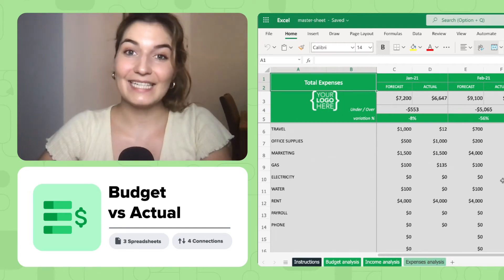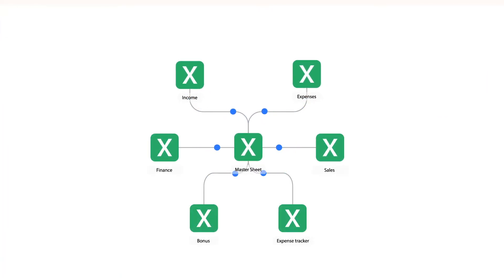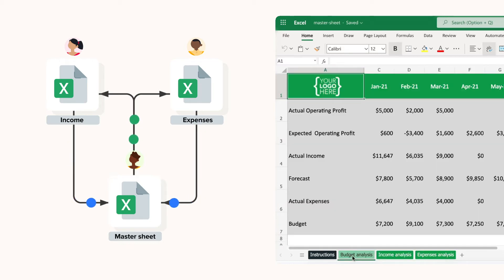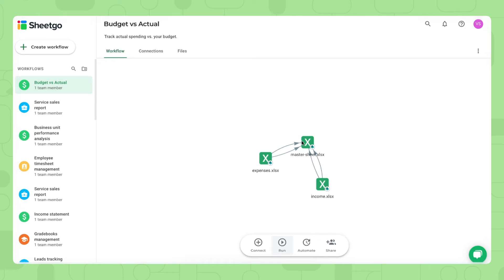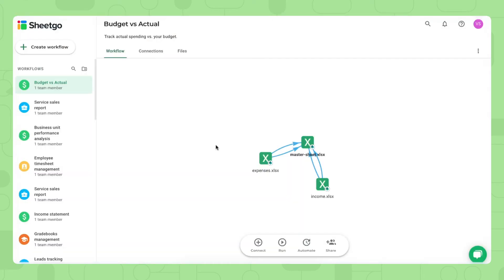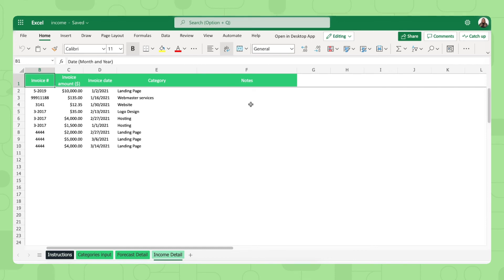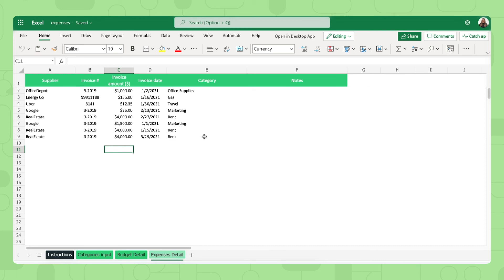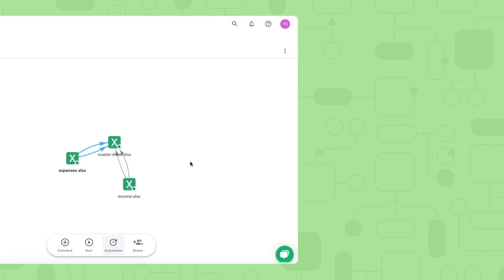Budget vs actual template for Excel (WITH DASHBOARD)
Need a robust Excel template to track your company's financial performance? Learn how to automatically compare your actual income and expenses against your planned budget using this comprehensive Budget vs Actual template for Excel (WITH DASHBOARD).

🎬 Overview

The Sheetgo Budget vs Actual approach allows you to easily compare if the money you are earning and spending match the planned budgets, giving you crucial financial visibility. By combining data from separate income and expenses spreadsheets into a Master Sheet, you can generate an automated budget vs actual report, helping you identify problems and create better forecasts.

Once the template is set up, share both spreadsheets with your financial team to streamline your Budget vs Actual process. You can work directly in the desktop version of Excel files, or edit the files online in your browser, whichever you prefer. This process allows you to schedule automatic updates so that you always receive the latest data from each file without manual effort!

What does the Budget vs Actual template consist of?

2️⃣ Input Excel files: Expenses and income
1️⃣ Budget vs Actual master sheet

💵 Enter profits and losses
🔍 Combine the data to analyze in the Master sheet
📊 Visualize your valuable metrics and forecasts through the Analysis sheets
⏰ Schedule automatic updates for up-to-date insights on your planned budgets

Why use this template methodology?

✅ Automated data combination and reporting
✅ Fully-developed system with everything needed for financial oversight
✅ Easily customizable to suit your organization's specific needs
✅ Scalable as your organization grows

⏱Timestamps

Video breakdown
0:00 - 2:15: How the Excel template works
2:16 - 7:15: Instructions
7:16 - 7:32: Links & tips

🗂 Additional resources